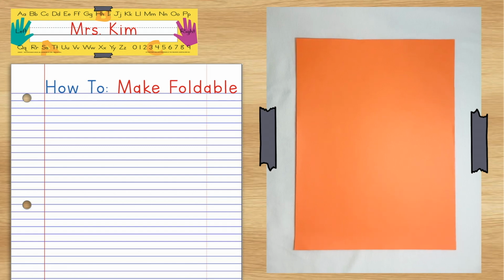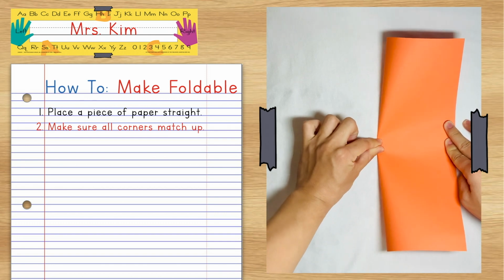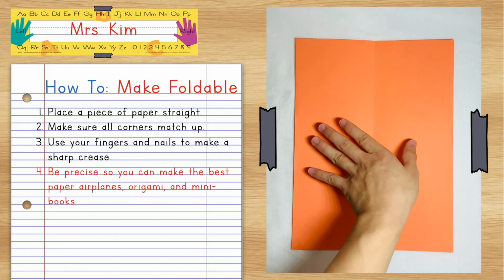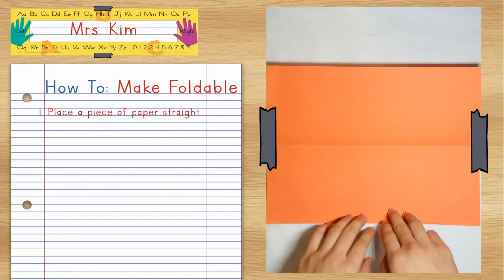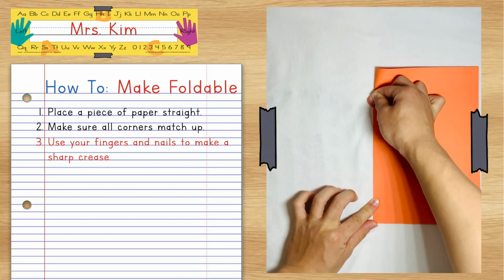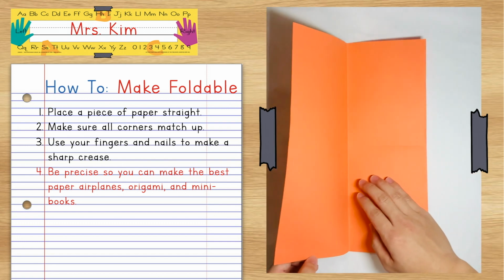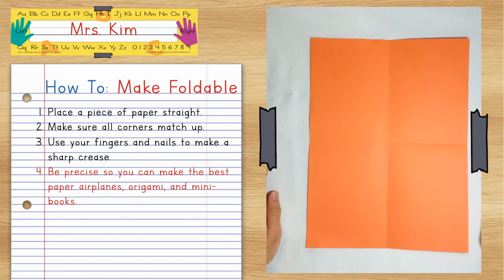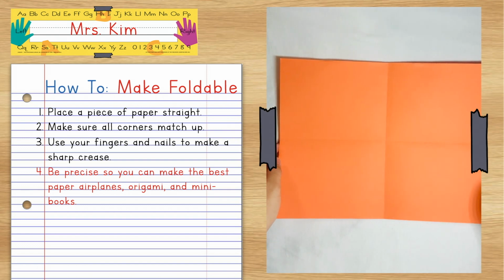How To Make Foldables (Hot Dog Fold and Hamburger Fold)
Mrs. Kim shows you how to create hot dog foldables and hamburger foldables step by step. This is ideal for virtual learning and the classroom.